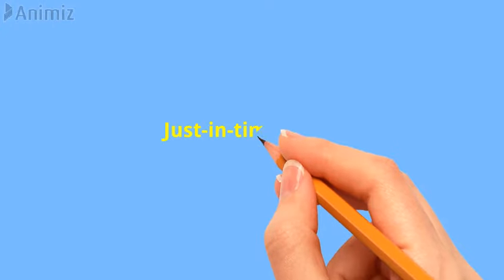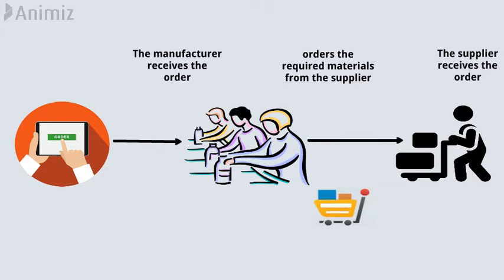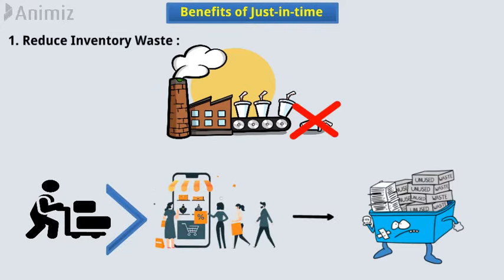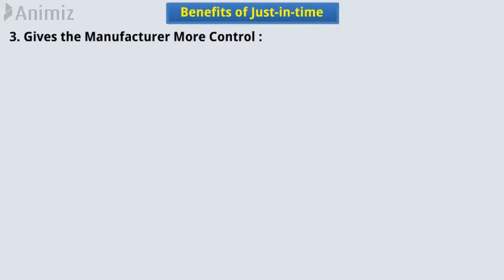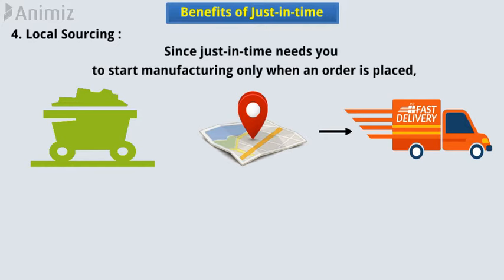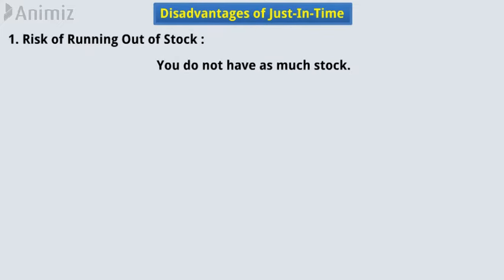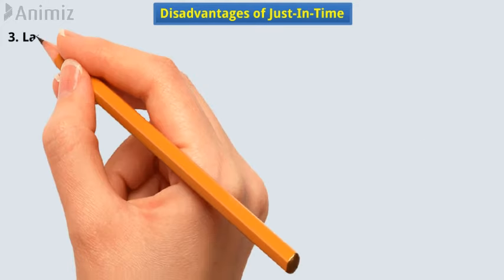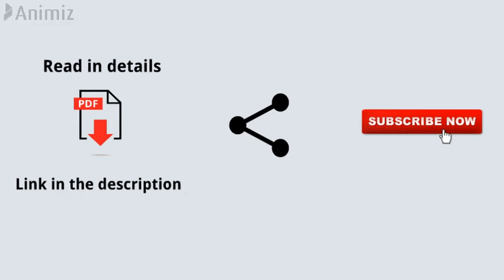Just in time or JIT | Advantages & Disadvantages of Just-in-time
In this video, you are going to learn Just-in-time or JIT in inventory management and manufacturing.
Just in time (JIT) is an inventory management approach in which goods are received from suppliers only as they are required. The main purpose of this strategy is to decrease inventory holding costs and increase inventory turnover.
1. What is just in time (JIT)? or just-in-time concept.
2. The step-by-step process of how just-in-time works.
3. benefits or advantages of just-in-time.
4. Disadvantages of Just-In-Time.

0:00 Introduction
1:08 Reduce Inventory Waste
1:33 Decrease Warehouse Cost
1:54 Gives the Manufacturer More Control
2:18 Local Sourcing
2:41 Smaller Investments
3:21 Lack of Control Over Time Frame
3:43 Lack of Planning